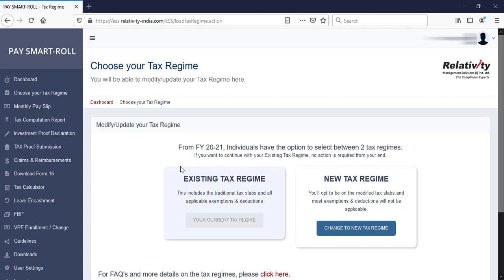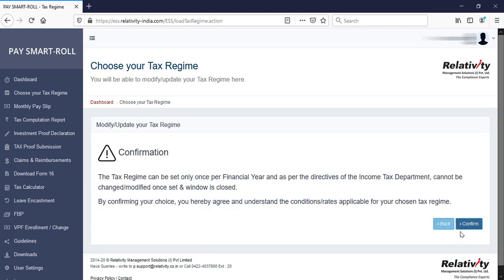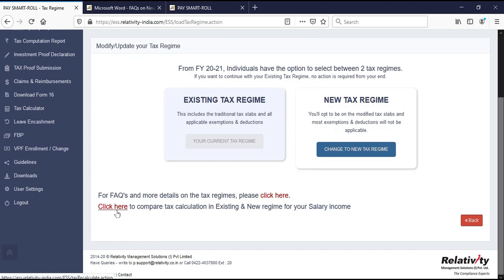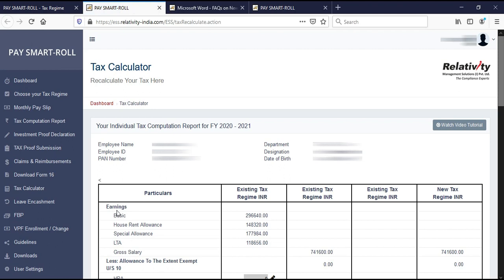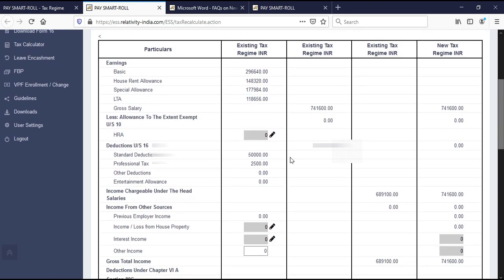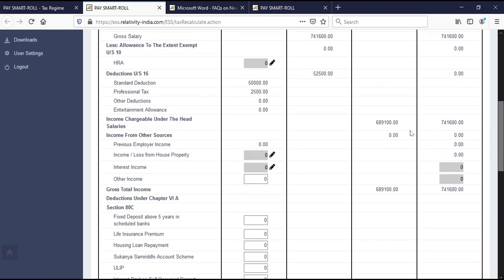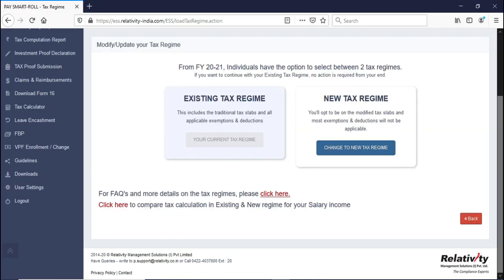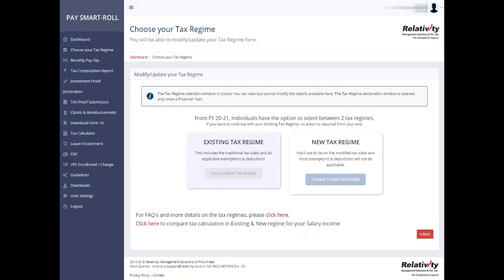Choosing your Tax Regime - Payroll ESS Portal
With the announcement of the New Tax Regime by The Hon’ble Finance Minister, Smt.Nirmala Sitharaman on 01 Feb 2020, Employers & payroll processing service providers is perplexed as to how this is going to work out.

This video guides you to select your Tax Regime in Relativity Payroll Employee Self Service Portal. We provide two options for our clients: 1. Existing Tax Regime 2. New Tax Regime in ESS Portal.